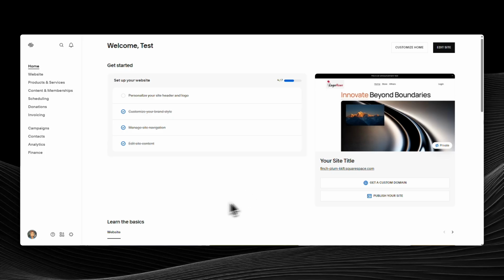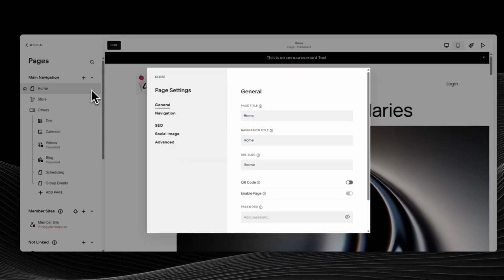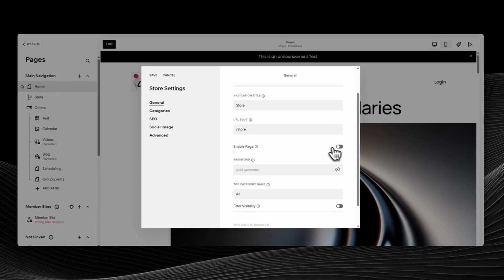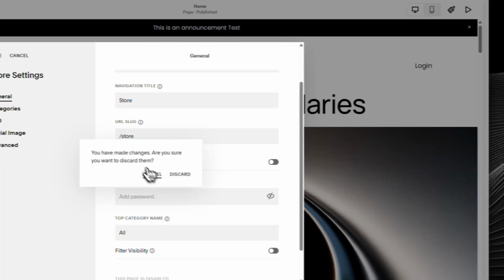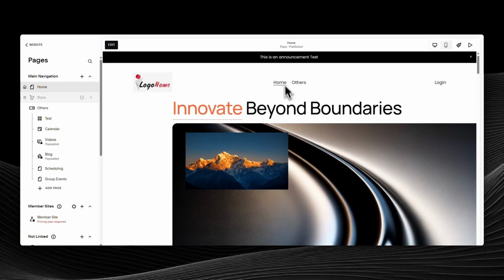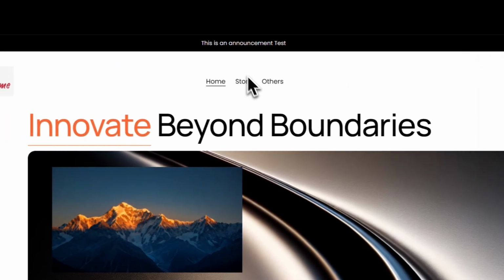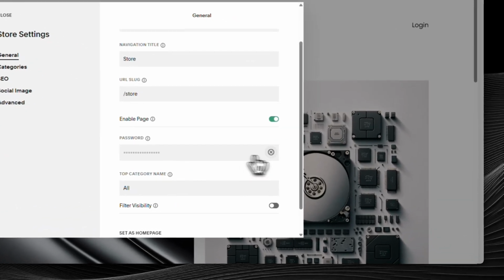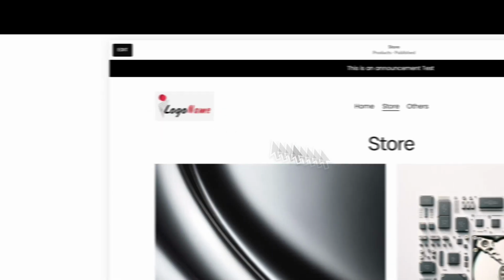How to Make a Page Private in Squarespace (Step-by-Step Guide)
Here’s how to make a page private in Squarespace step by step.

In this quick tutorial, you’ll learn how to restrict access to pages on your Squarespace website. This includes password-protecting pages, hiding pages from navigation, creating member-only access, and testing privacy settings on desktop and mobile. Follow this simple guide to keep selected content private on your Squarespace site.

✅ Ways to Make a Page Private
Password-protect a page
Hide pages from navigation
Create member-only content
Use “Not Linked” pages
Restrict access with memberships
✅ Great Uses for Private Pages
Client portals
Exclusive content
Course materials
Team-only pages
Draft or staging pages
VIP member access
✅ What You Can Customize
Page passwords
Access permissions
Navigation visibility
Login and membership settings
Mobile accessibility
⚠️ Important Note
“Not Linked” pages are hidden from navigation but can still be accessed by direct URL
Password-protected pages may still appear in search engines unless additional SEO settings are adjusted
Always test private pages before sharing access with visitors

make page private squarespace tutorial, password protect page squarespace guide, how to hide pages squarespace, private content squarespace tutorial, member only pages guide, squarespace beginner tutorial, not linked page setup tutorial, website privacy settings guide, password protected content tutorial, private page not working fix squarespace guide, exclusive content setup tutorial, squarespace access control guide